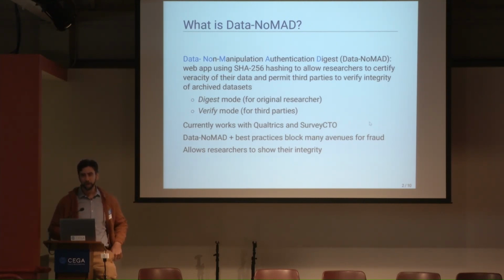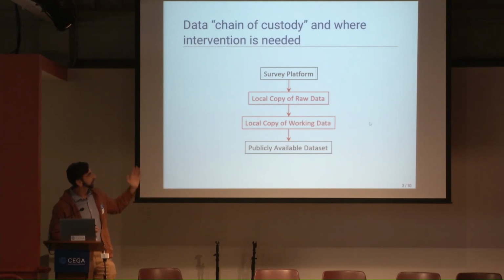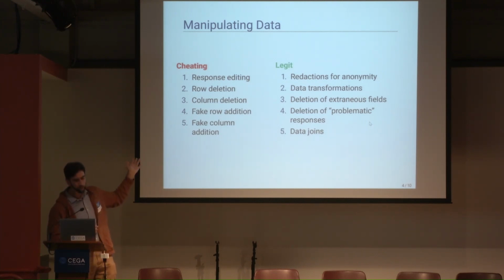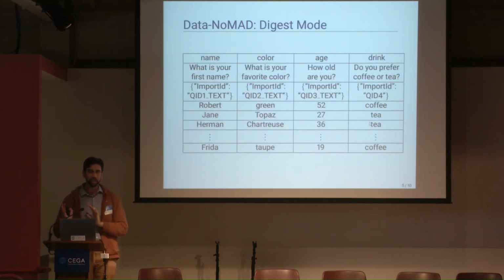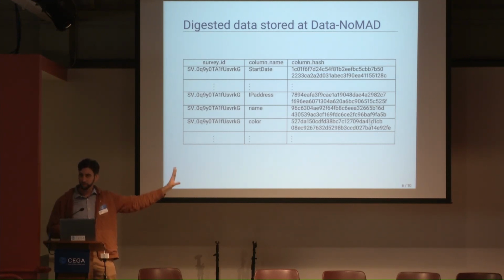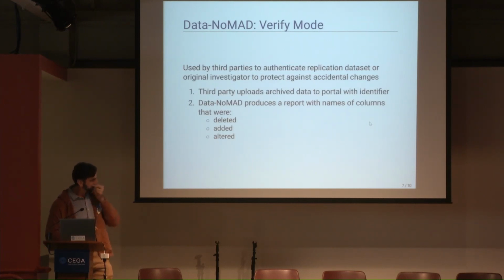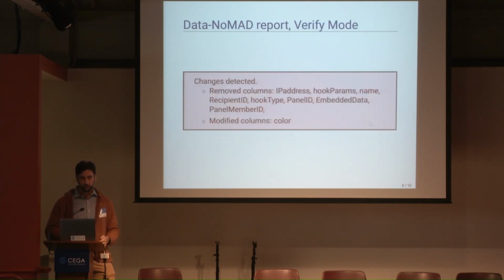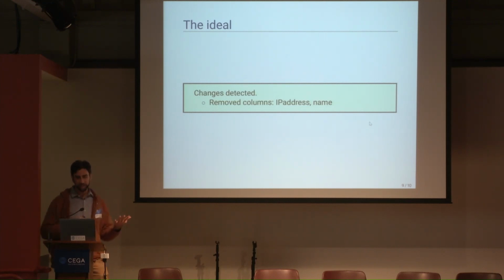BITSS AM 2025: Data-NoMAD - Cyrus Samii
Cyrus Samii from NYU presents Data-NoMAD, a tool for boosting confidence in the integrity of social science survey data. Cyrus Samii, Sanford Gordon, and Zhihao Su co-developed the tool.